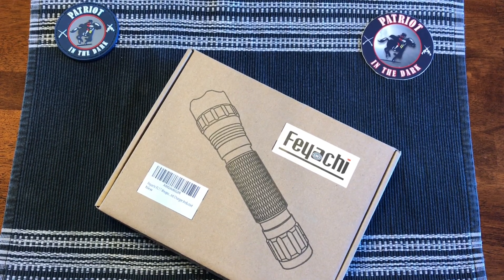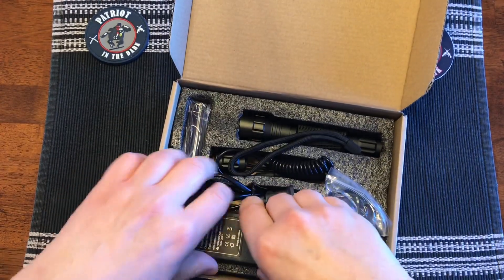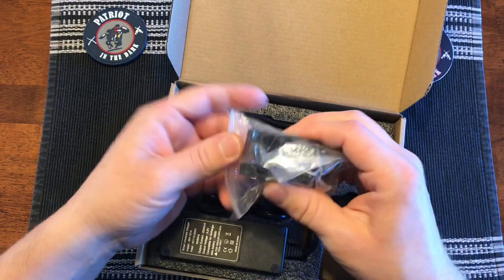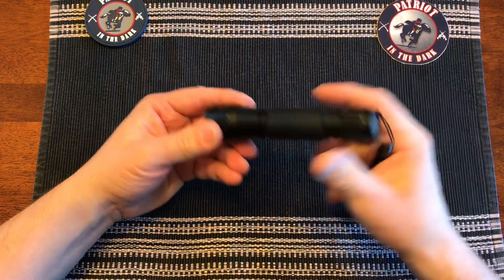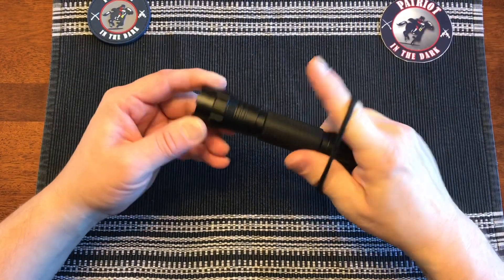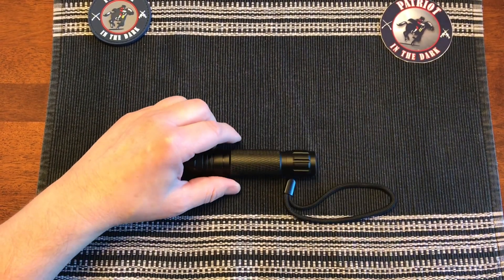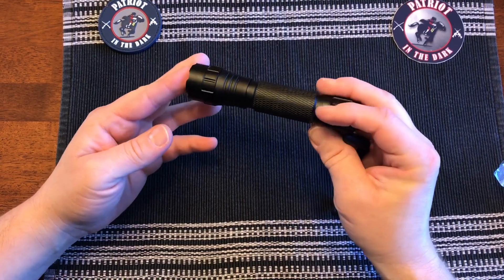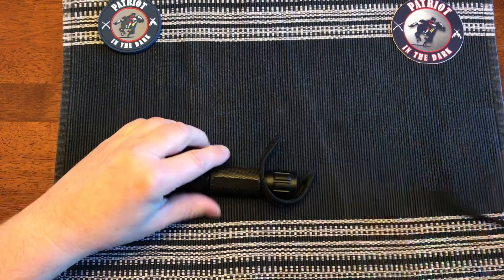Feyachi FL17 1200 lumen Tactical Flashlight - Best Budget EDC?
FeyachiFL17 1200 lumen TacticalFlashlight - Best Budget EDC?

Feyachi FL17-MB Tactical Flashlight 1200 Lumen Matte Black LED Weapon Light with M-Lok rail Mount, Rechargeable Batteries and Pressure Switch Included
A virtually indestructible, recoil-proof LED generates 1200 lumens of blinding white light and continues producing tactical-level light for 4 hours. It has a 200m beam. The Feyachi FL17 flashlight is made of6061 aluminum alloy with a black anodized matte finish.

The Feyachi FL17 Weapon Light 1200 Lumens Tactical Flashlight with M-Lok Rail Mount, Pressure Switch Batteries and Charger Included can be found on Amazon:

Make sure to check out the Shooting With Disabilities Chat, every Wednesday at 7pm Eastern:

A look at the Second Amendment, firearms, self Defense and Constitutionally protected rights from the perspective of a Visually Impaired, Blind American.